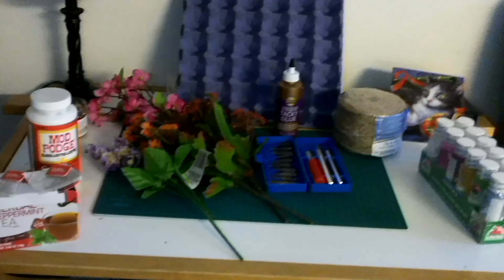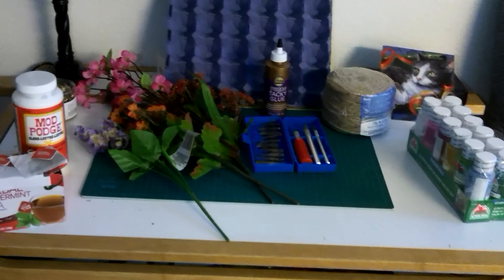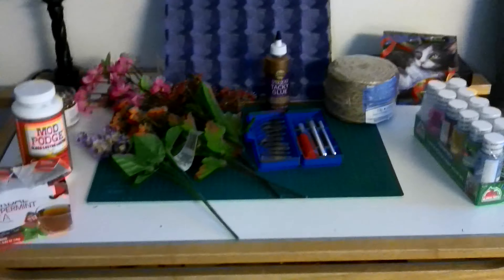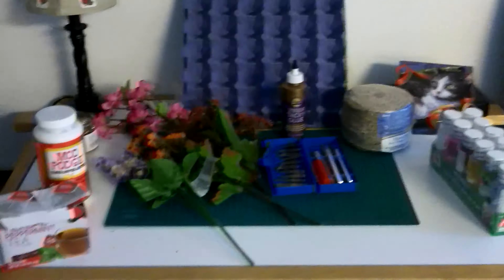20170103 0004 Added the glue might need pencil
Hand-made miniature flower pots